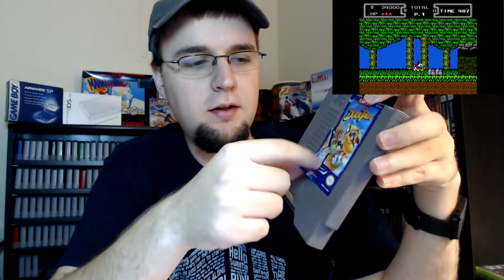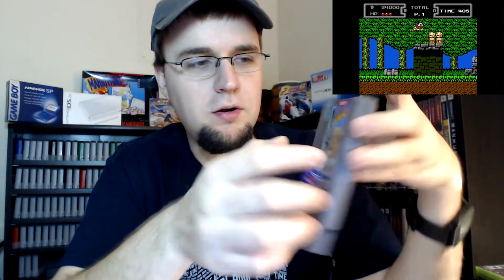Video Game Pickups #31: Broken DuckTales?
Today I share some Goodwill pickups, where I find some Xbox games and a very damaged DuckTales cart!

Games mentioned:
Tom Clancy's Splinter Cell Conviction
007 Nightfire
X-men Legends
Timesplitters 2
Medal of Honor Rising Sun
DuckTales

Thanks ReddJoey!